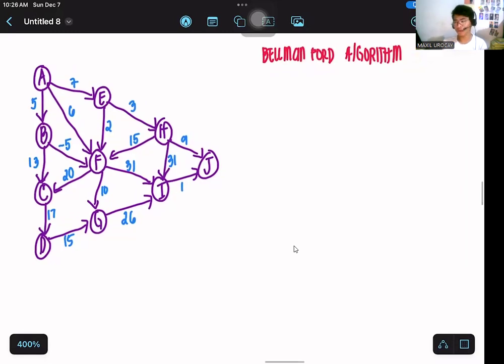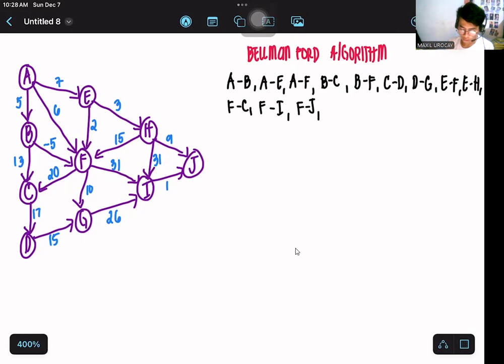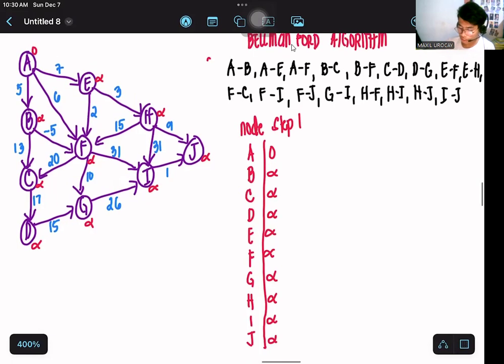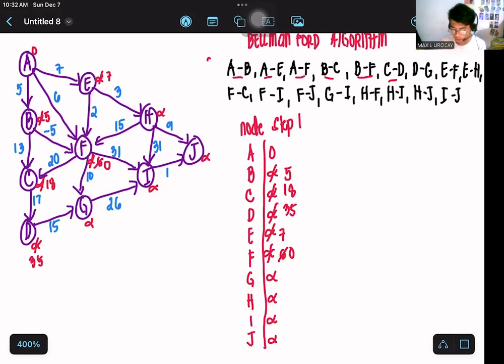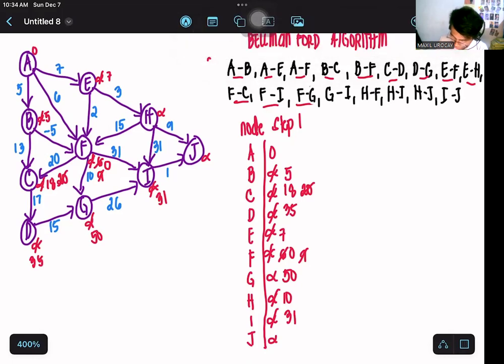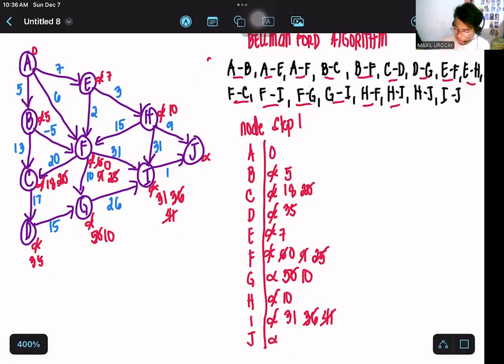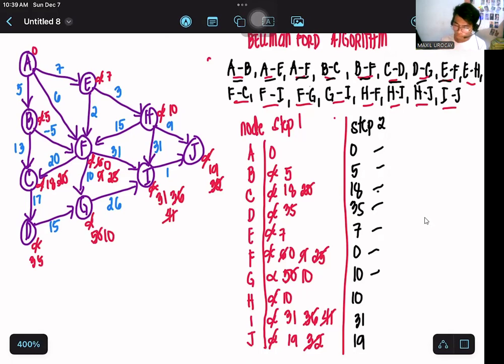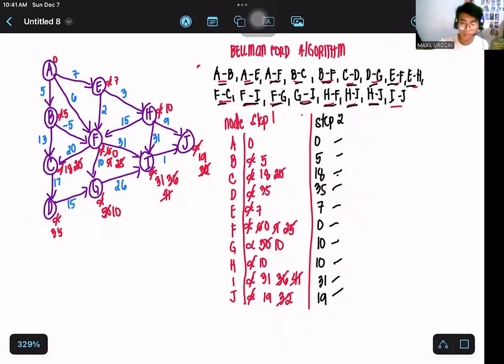BELLMAN FORD ALGORITHM (SHORTEST PATH TECHNIQUE) GRAPH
This illustration explains the Bellman–Ford Algorithm, a powerful shortest path technique capable of handling graphs with negative edge weights. The algorithm repeatedly relaxes all edges over V-1 iterations to compute the shortest paths from a single source to all other vertices. It can also detect negative weight cycles, making it more flexible than Dijkstra’s Algorithm in complex graph scenarios.